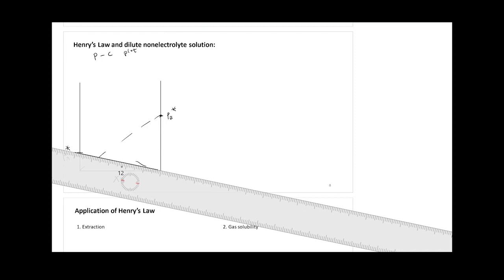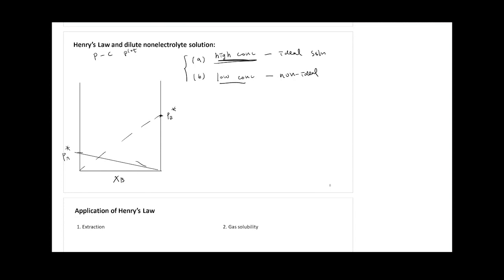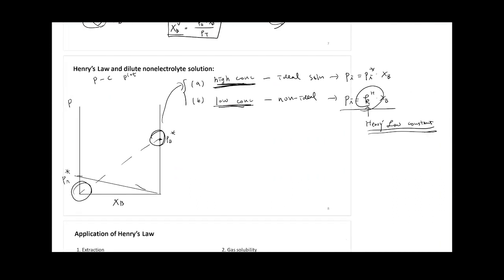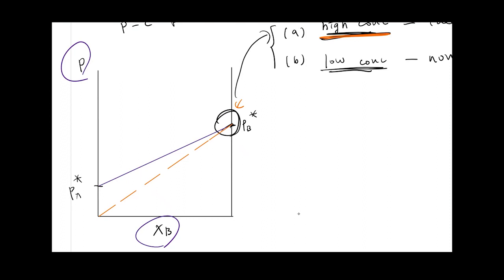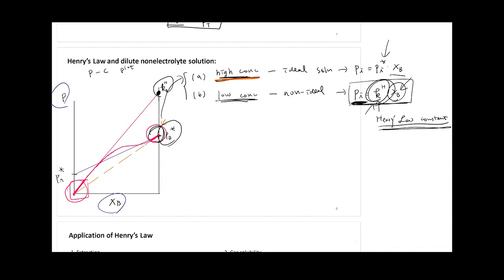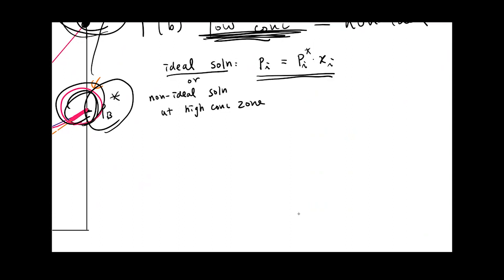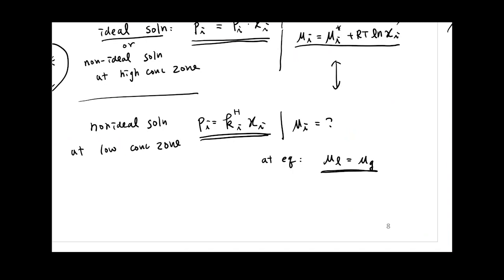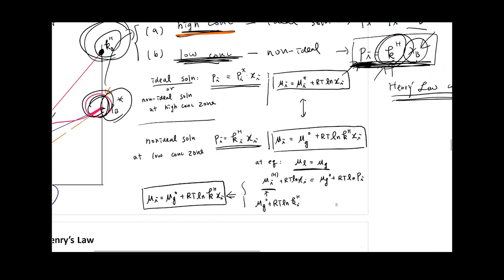Henry's Law 1